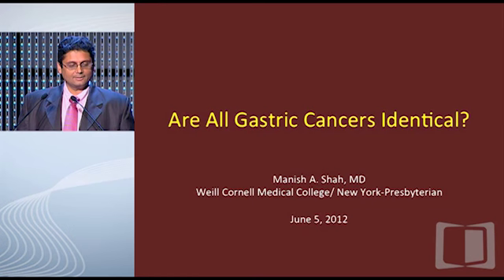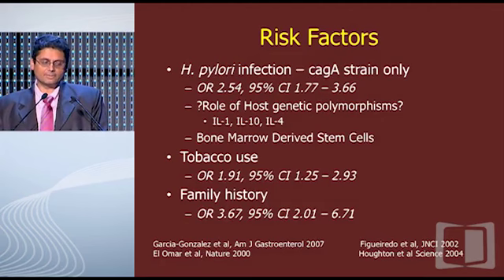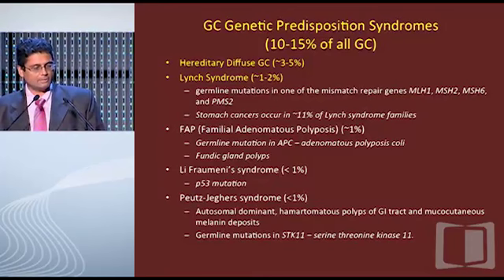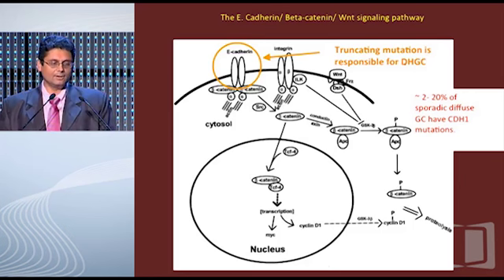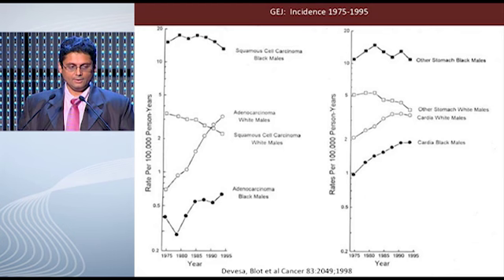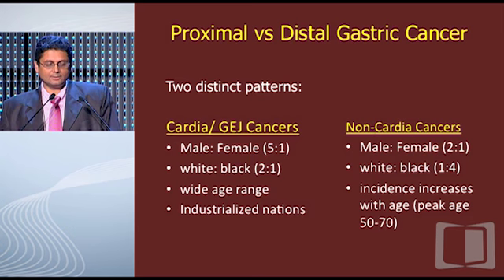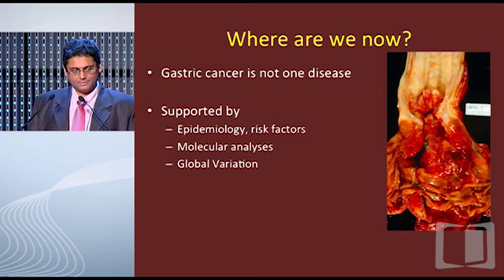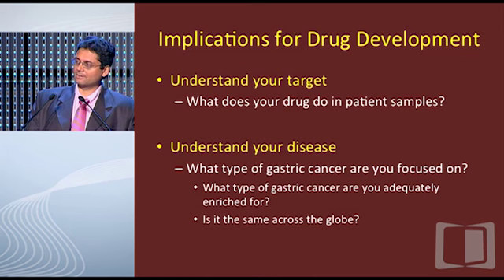Are All Gastric Cancers Identical? - Dr. Manish Shah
Dr. Manish Shah presents at the 2012 World Congress on Gastrointestinal Cancer. This Congress is the premier global event in the field, encompassing malignancies affecting every component of the gastrointestinal tract and aspects related to the care of patients with gastrointestinal cancer, including screening, diagnosis and the latest management options for common and uncommon tumors. It has been endorsed by leading professional societies and organizations.